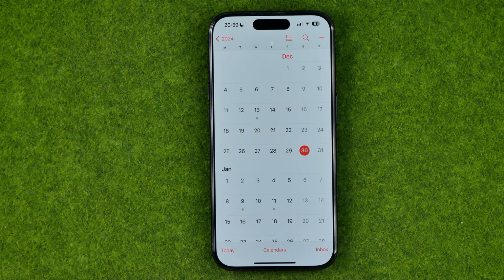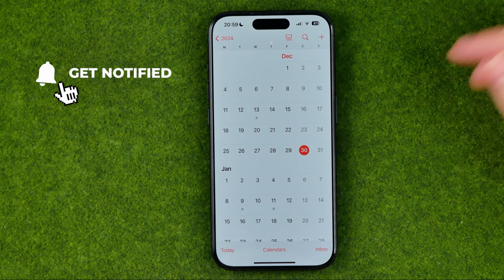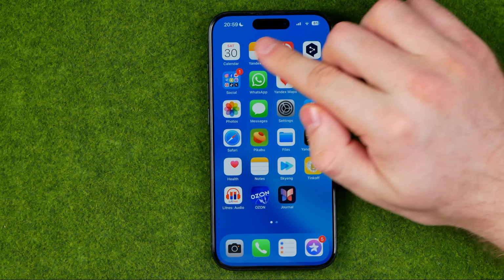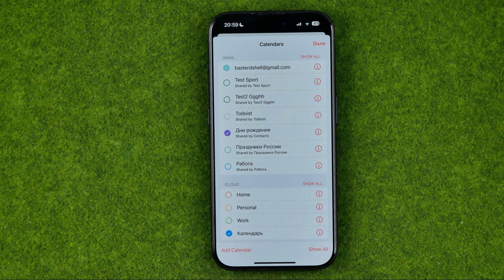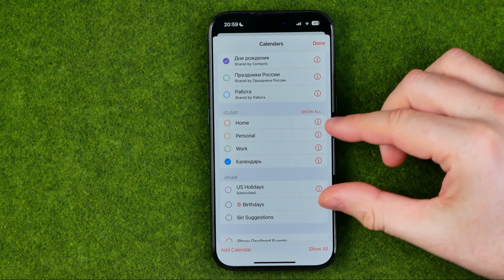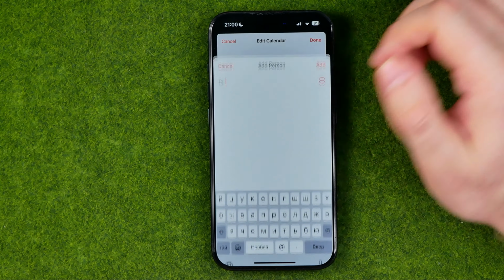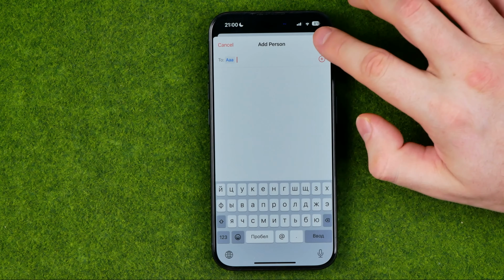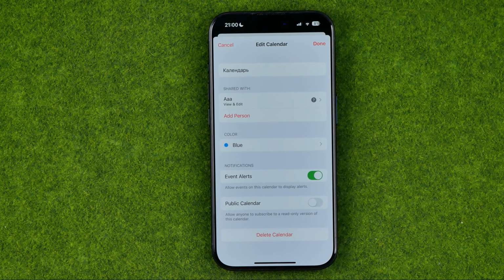How to Share a Calendar on iPhone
If you are looking for a video about how to share a calendar on iphone, here it is! In this video I will show you how to share calendar on iphone. Be sure to watch the video to the very end. You will learn how to share calendars on iphone. That's easy and simple to do from your phone.